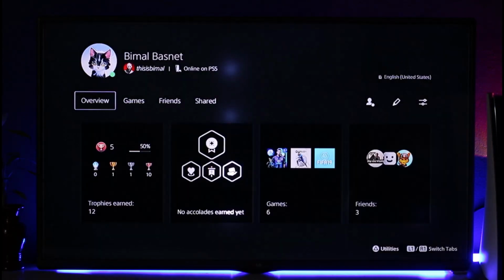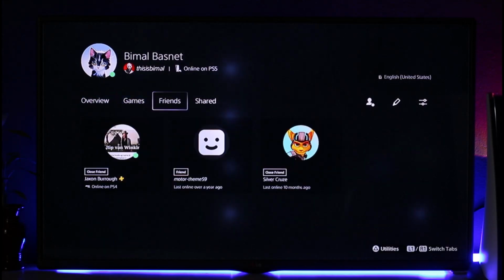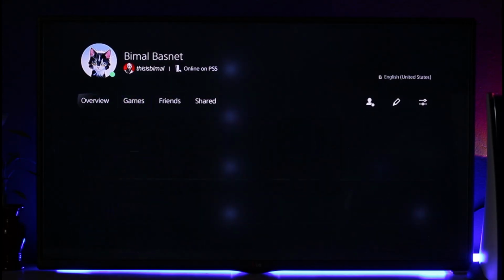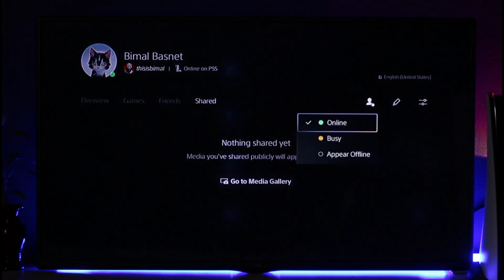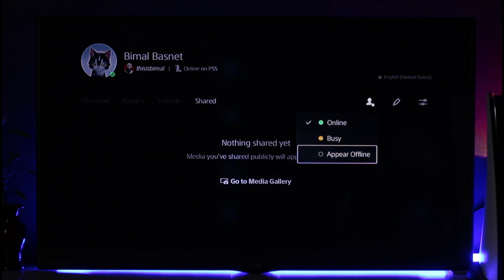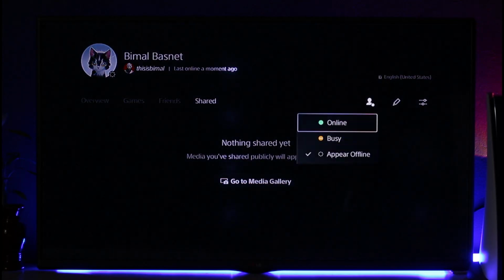PS5 - How to Appear Offline !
In this video, I will show you how to appear offline on PS5.

~ Chapters:
0:00 Introduction
0:11 Appear Offline
0:50 Conclusion